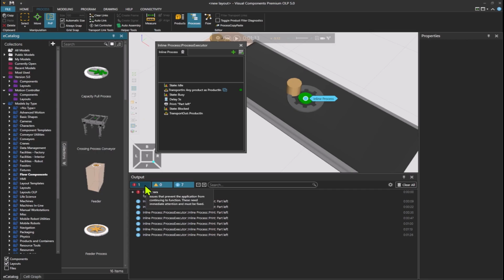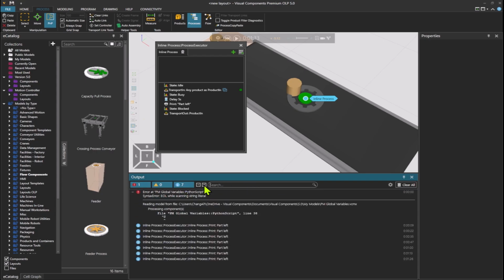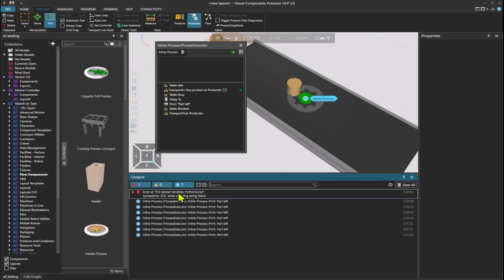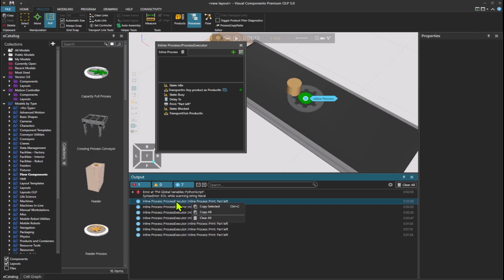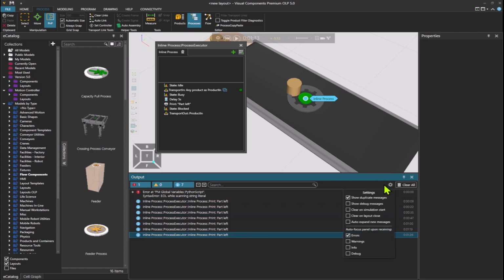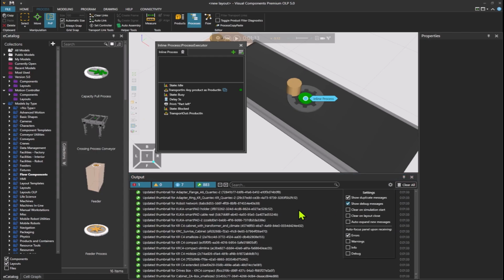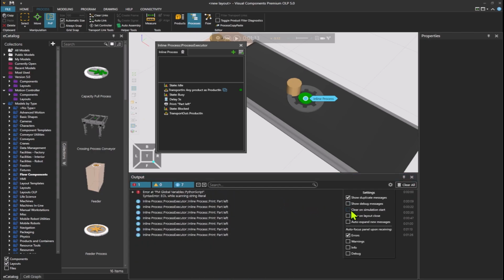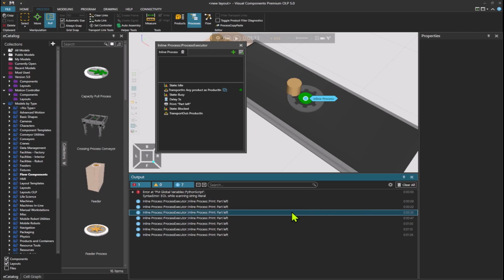Output Panel in Visual Components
With this tutorial you learn to use output panel for an improved filtering messages and separate infos, warnings, and errors.

Chapters:
00:17 Filter messages
00:40 Search messages
00:50 Copy or clear messages
01:18 Settings options

Product: Premium, Professional, Essentials, Premium OLP, Professional OLP or Robotics OLP